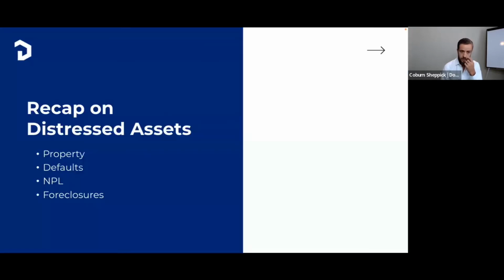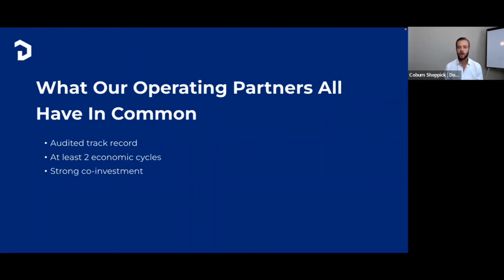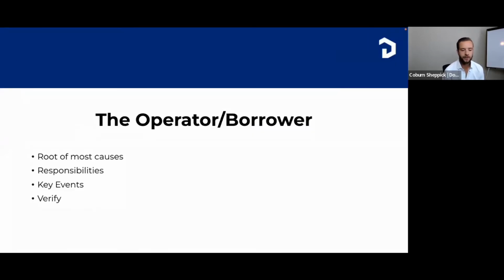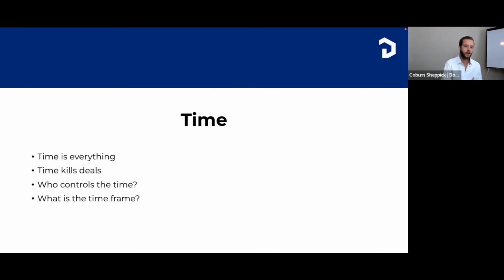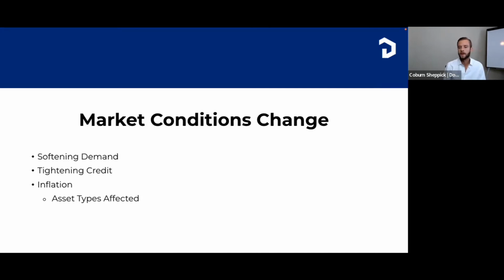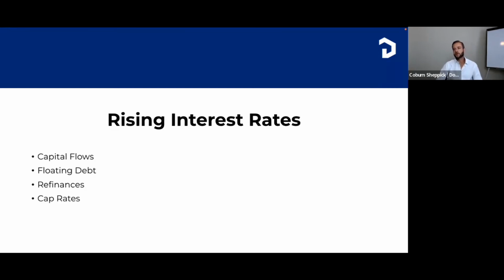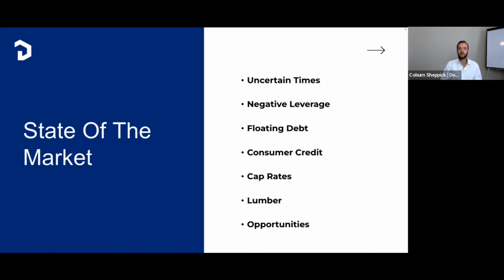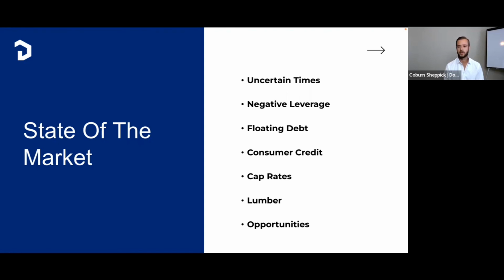Fireside Chat | On What Causes Distress in Commercial Real Estate